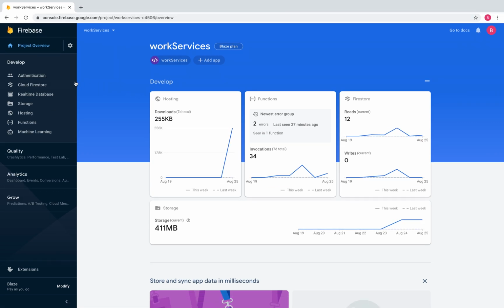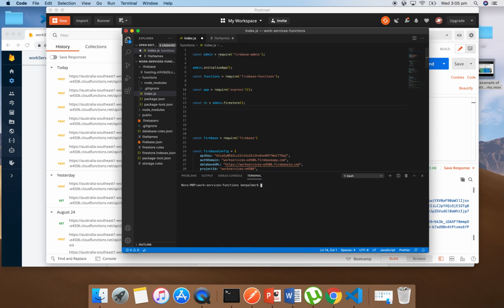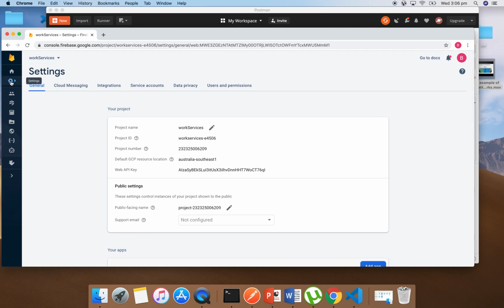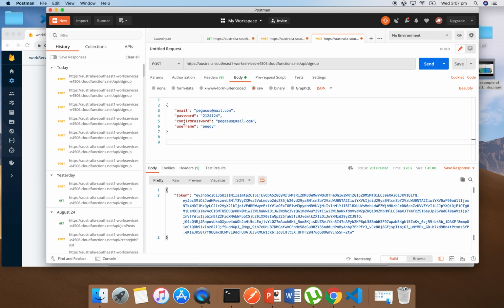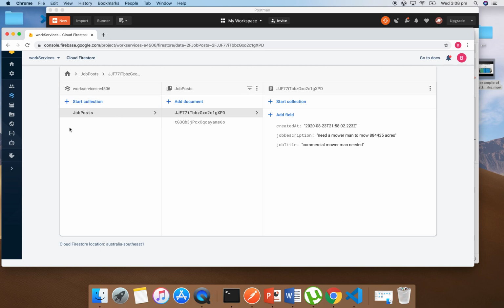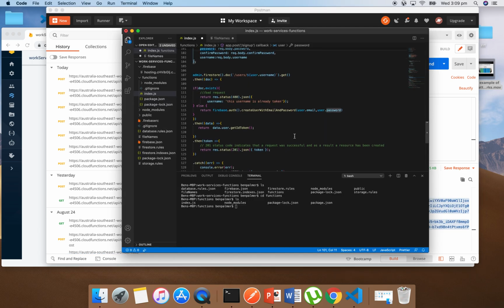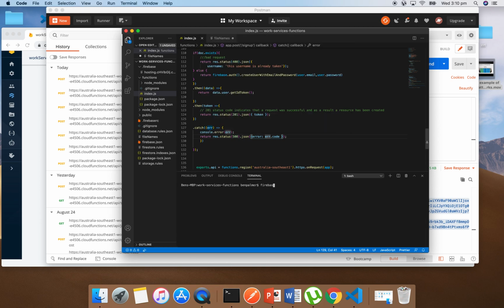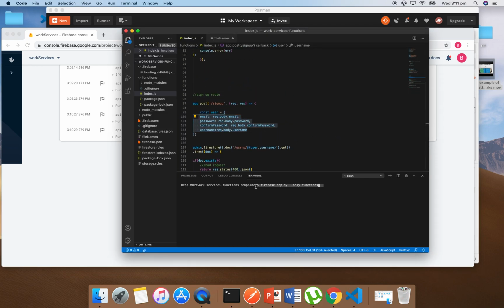React Redux Firebase - Full Stack App #5 Sign Up Method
In this lesson we begin with the sign up method which gives a user an account to sign in with using an email and password